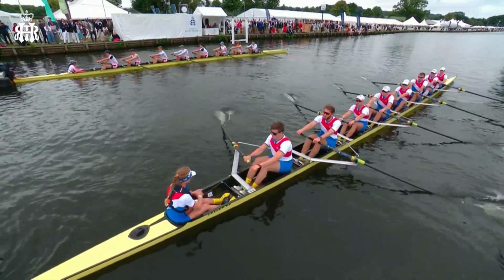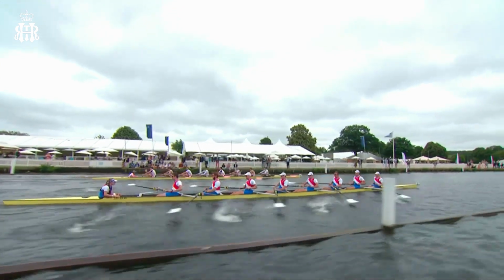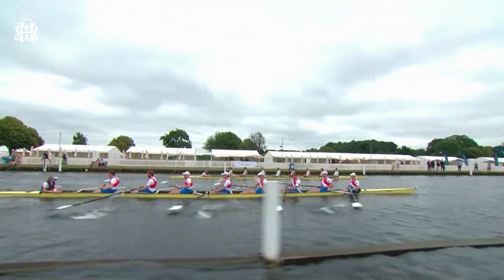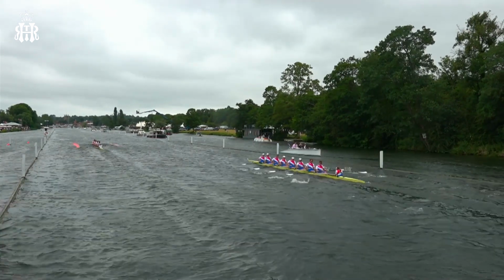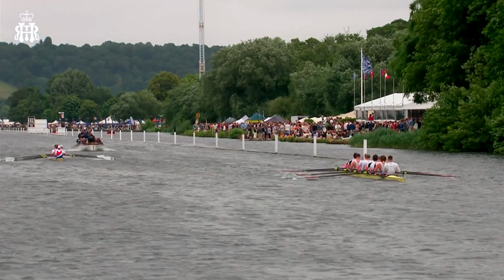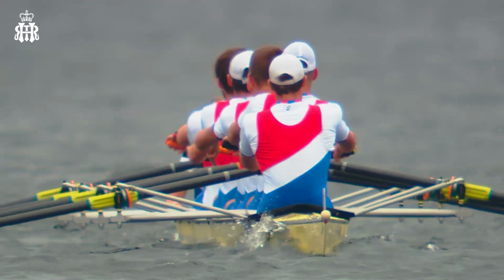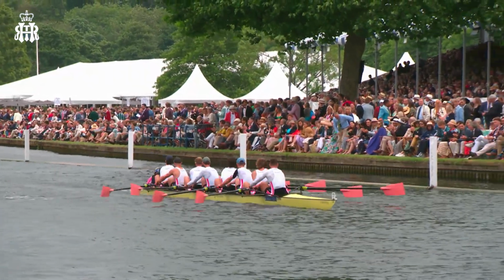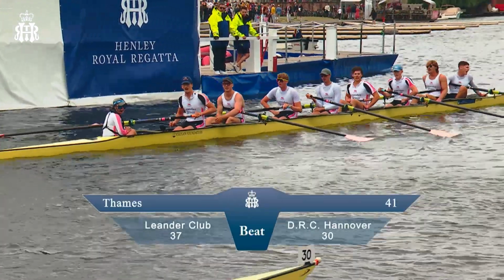Leander Club v D.R.C. Hannover, GER - Thames | Henley 2023 Day 4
Leander Club v D.R.C. Hannover, GER in the Thames Challenge Cup. A live race replay from Day 4 at Henley 2023, Friday 30th June.